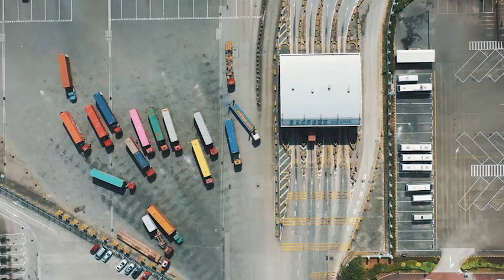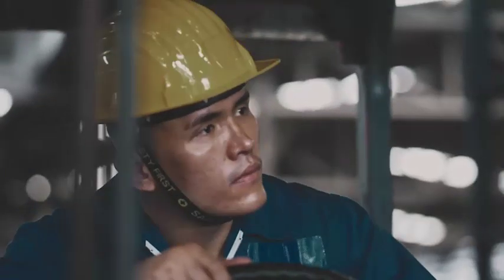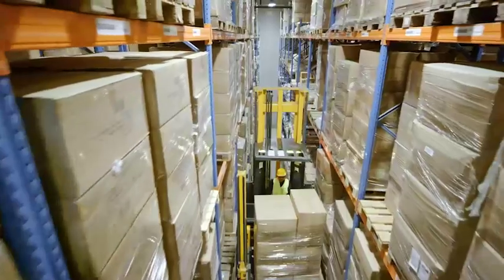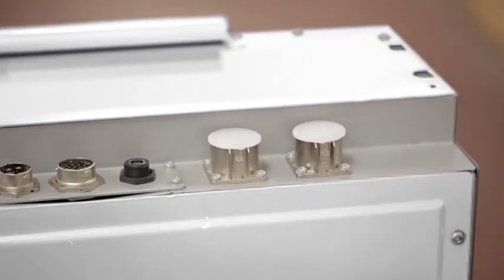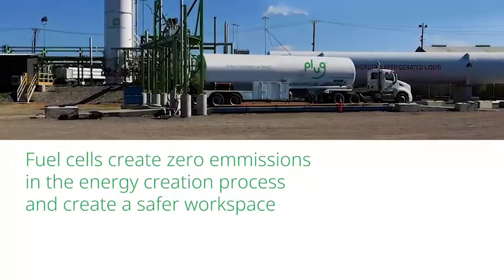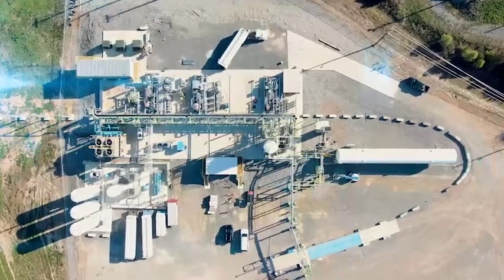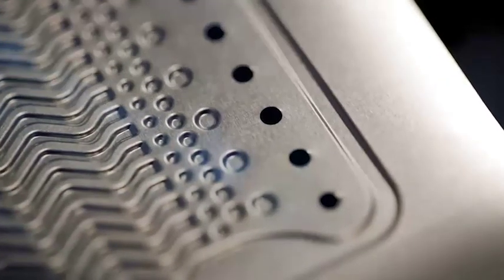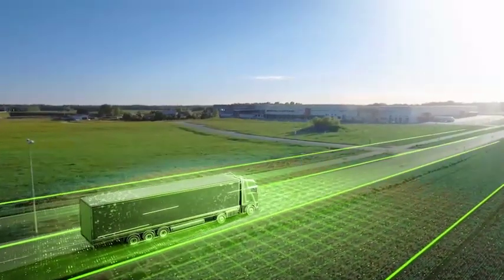Hydrogen in the Logistics Ecosystem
Plug created a market where there wasn't one by introducing hydrogen and fuel cells to material handling professionals to help solve issues around productivity and sustainability. Let us show you how we can help you upgrade your business.